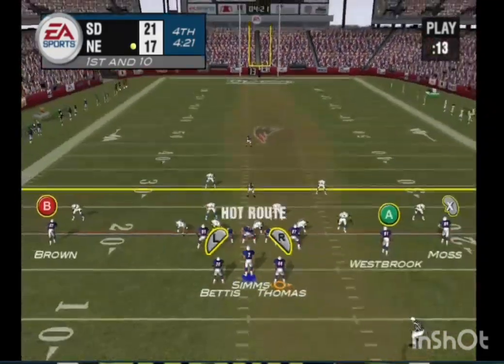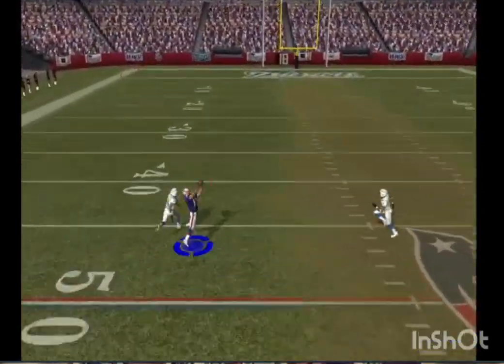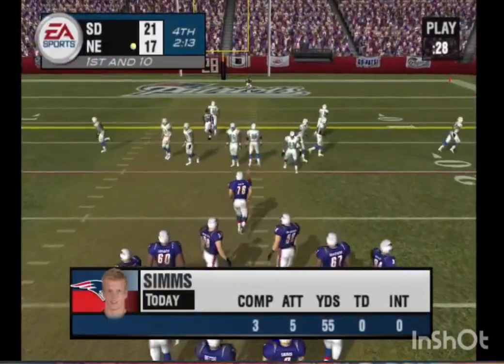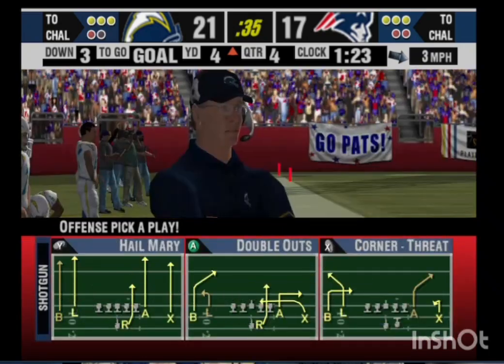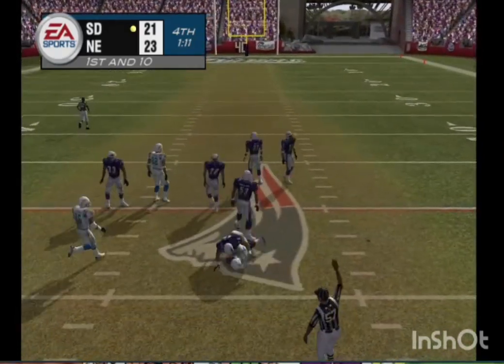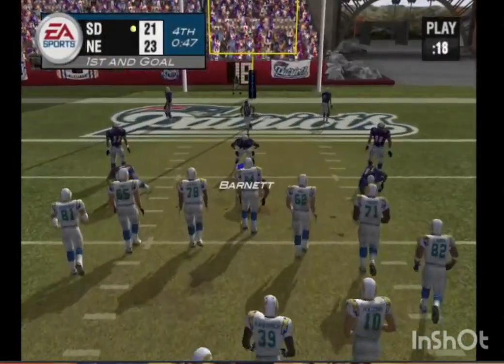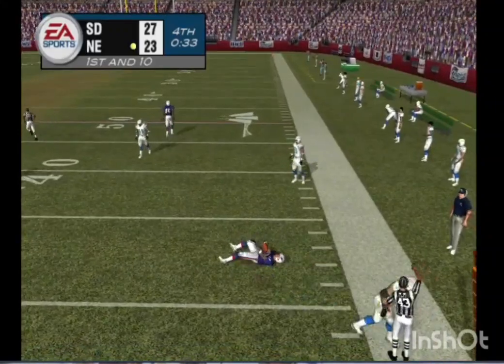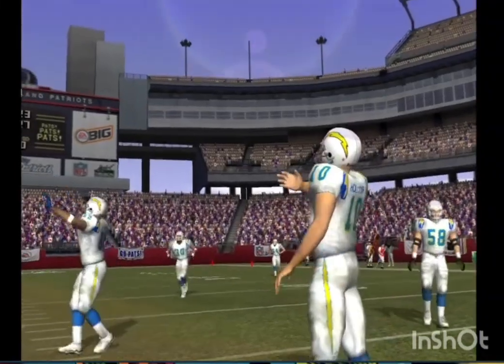Madden 2004 Frix Rage